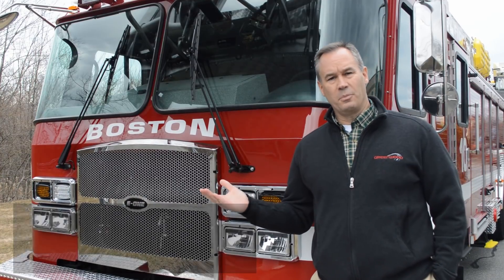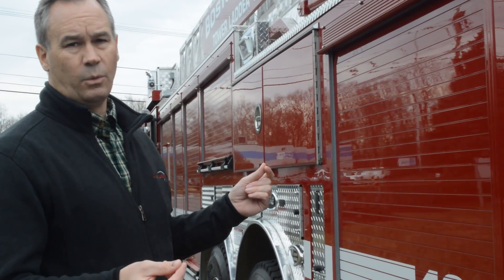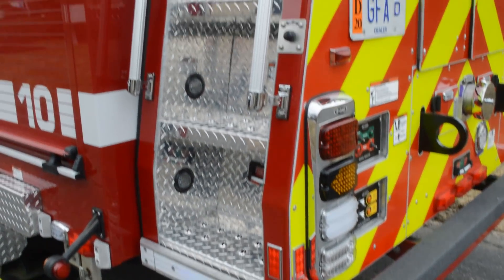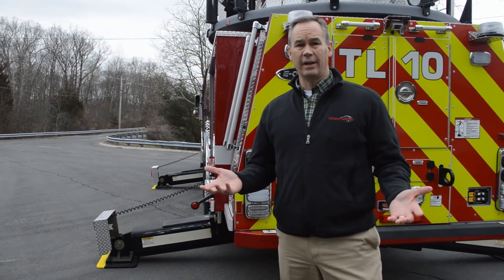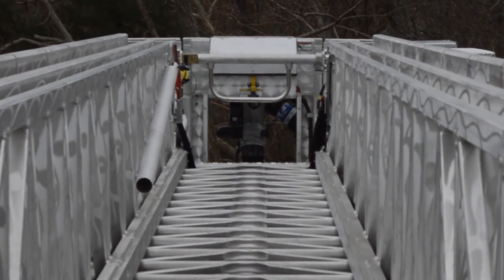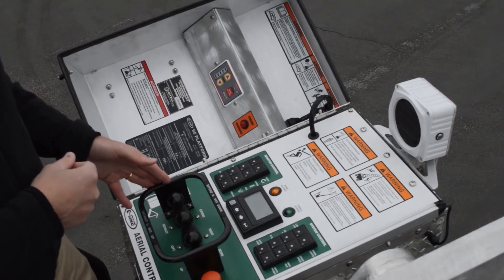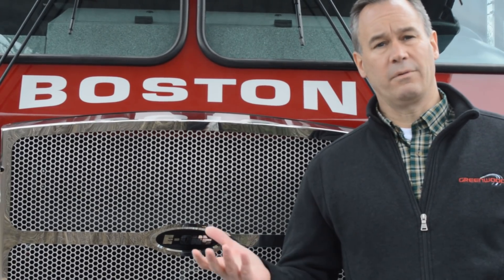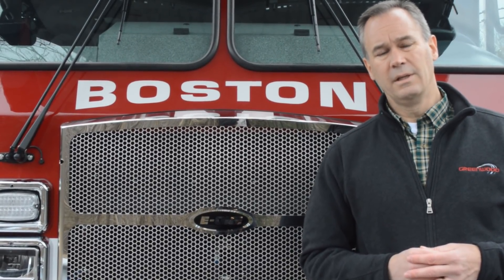Boston, MA – E-One 95′ Platform Ladder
Once again the entire Greenwood Team would like to thank the Boston Fire Department for choosing Greenwood and Emergency One as their source for fire apparatus.  We have been fortunate enough to deliver over 160 E-One’s to the City of Boston since 1984, and it is truly a privilege and an honor to work with the City of Boston and the “First in the Nation” fire department!

Music used at the end of video:
Title: Track#77
Author: Sebon
Source: Free Music Archive

Title: Enthusiast
Author: Tours